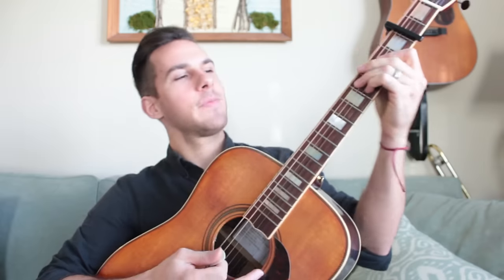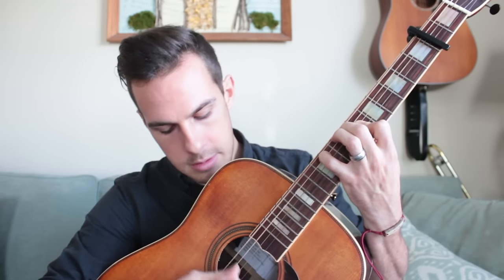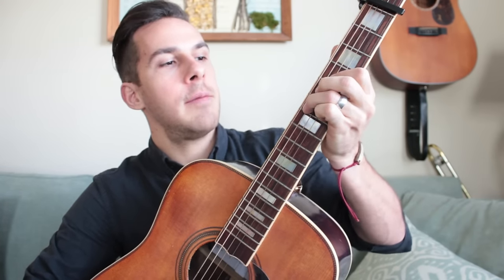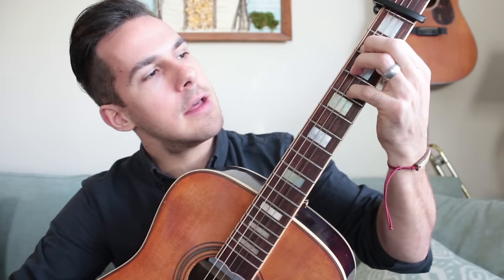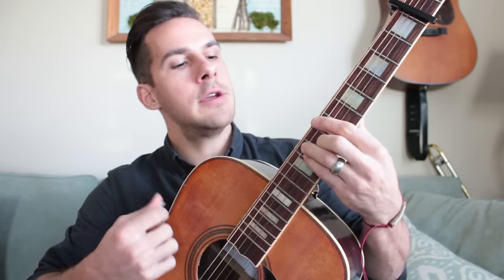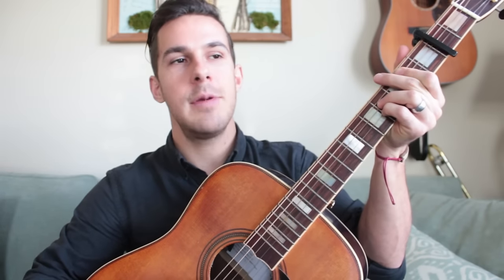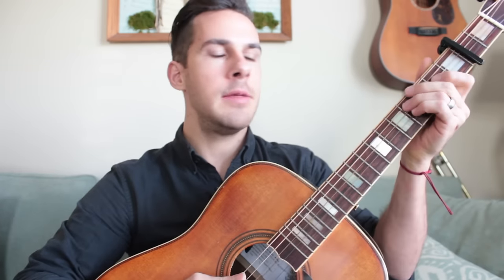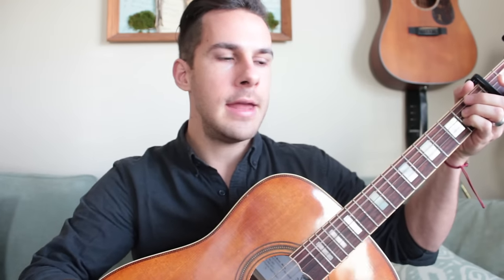Jenny & Tyler - Faint Not - Guitar Lesson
Over the years we've been asked exactly how we play certain songs, so here's our first guitar lesson video for you: how to play Faint Not. You can follow along with the chords & tab here if you wish Hope you enjoy!